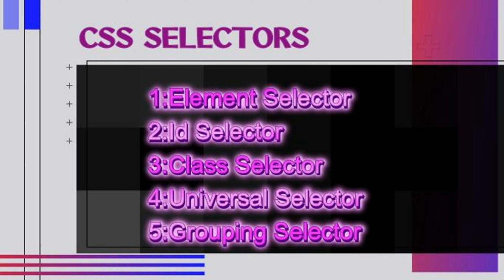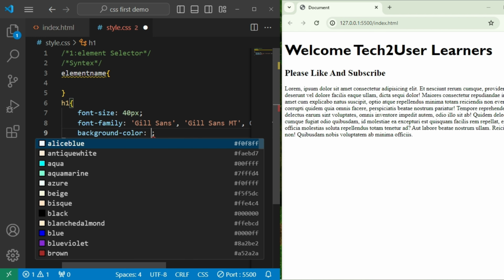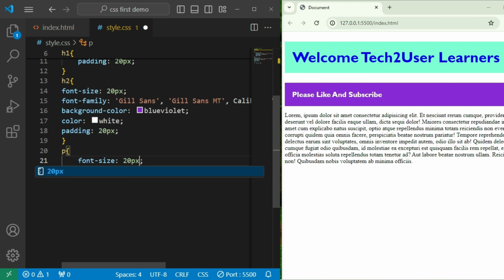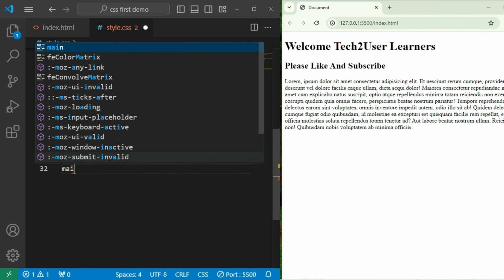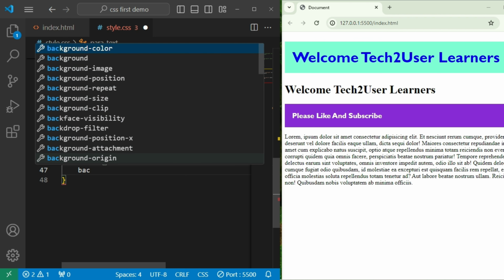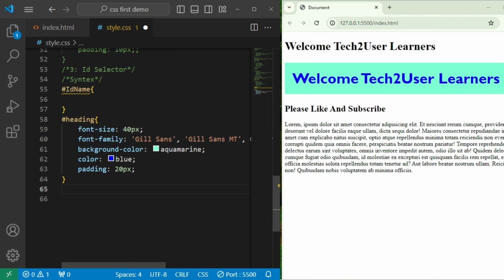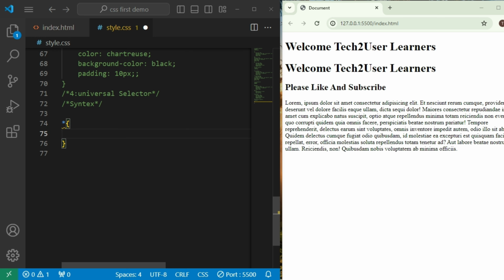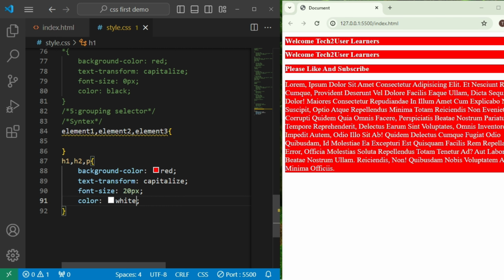CSS selector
css selector in detail